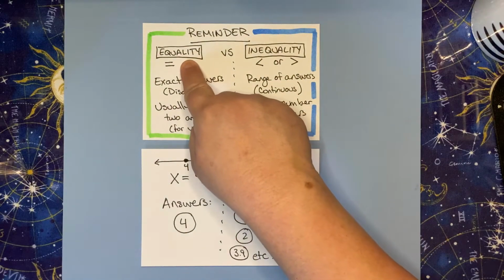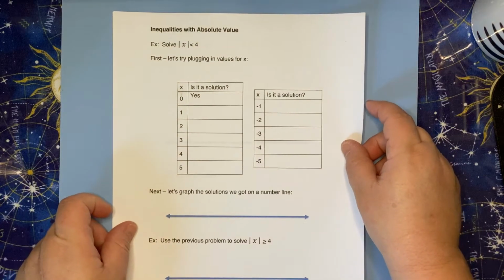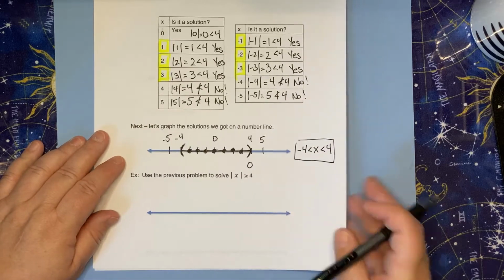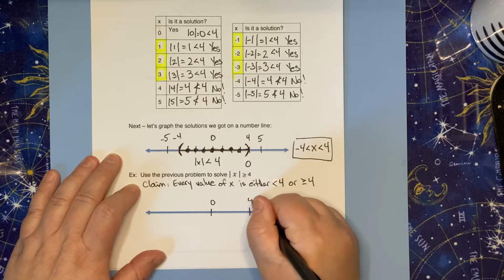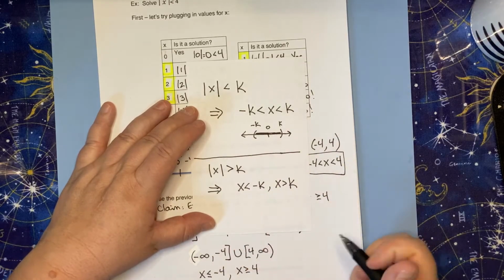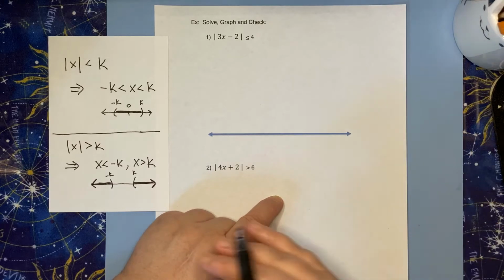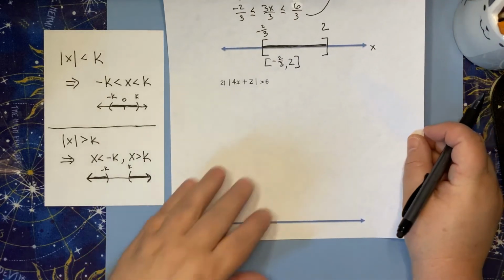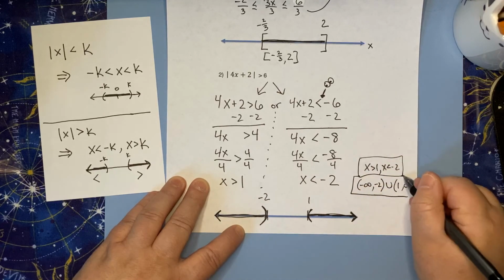60 4.3 Absolute Value Equations and Inequalities Part 3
An introduction to Absolute Value Inequalities, with a few examples.